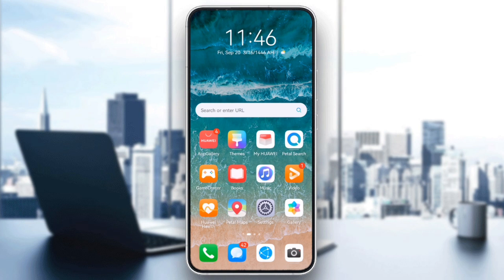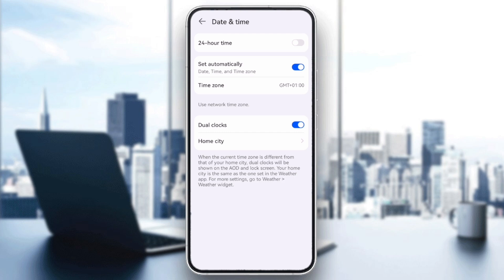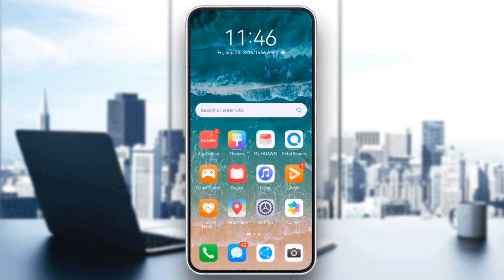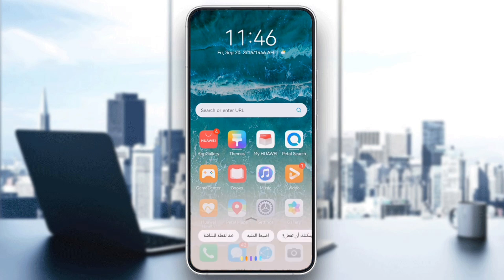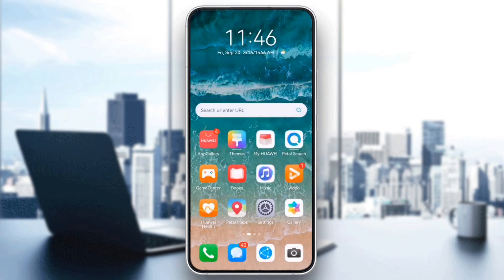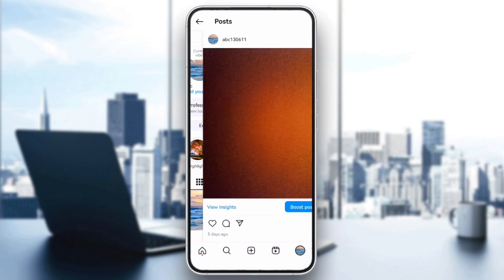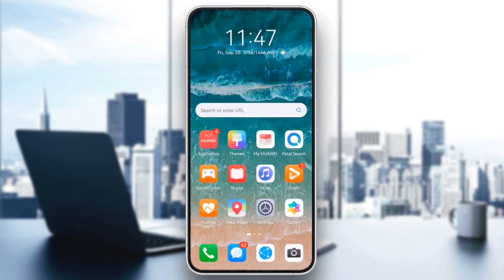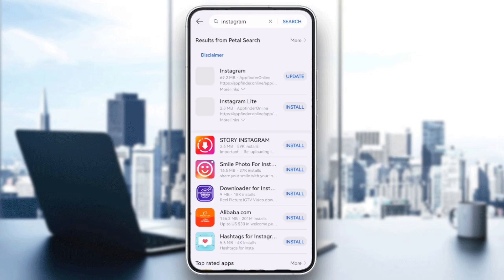How To Fix Instagram Time Zone Tutorial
Today we talk about fix instagram time zone,how to fix instagram time zone,change time zone